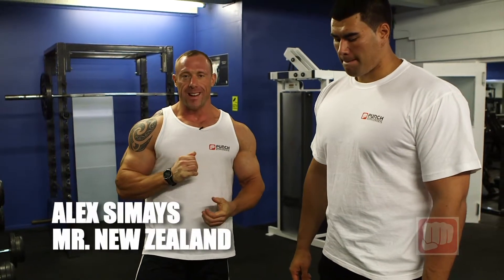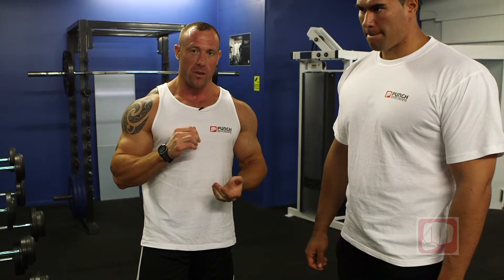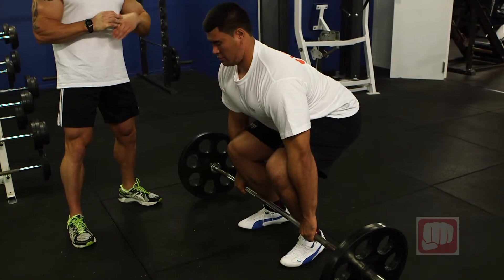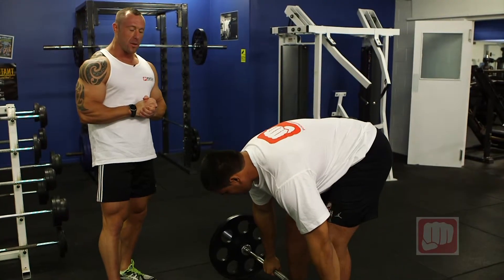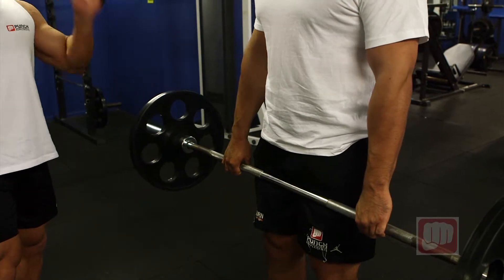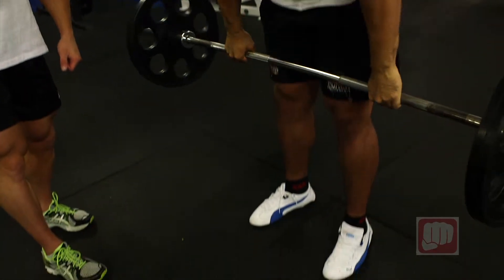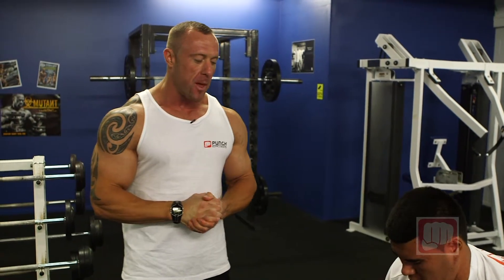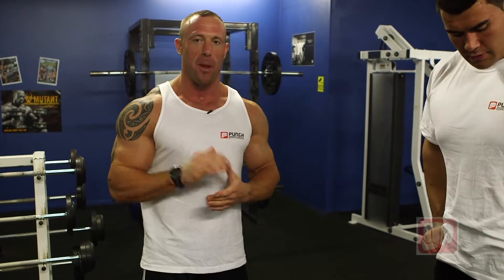Clean And Jerk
- Powerlifting Exercises & Training - Clean & Jerk - Great for strength and conditioning, the Clean & Jerk is a dynamic exercise which trains the entire body. Presented by Mr New Zealand Alex Simays & Colm Wolfe - NZ's Strongest Man